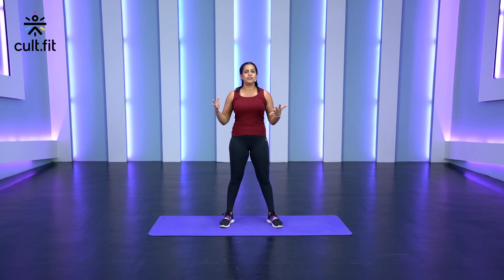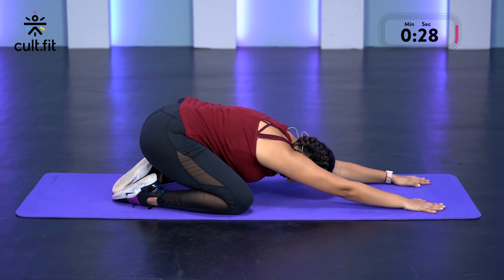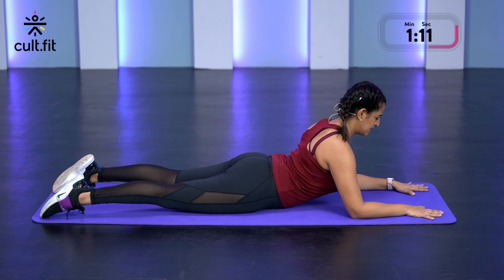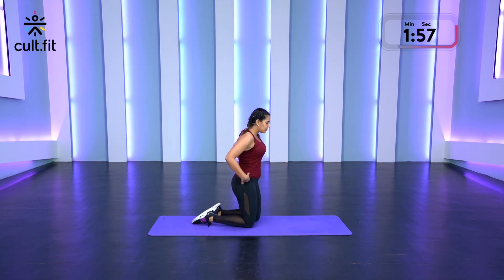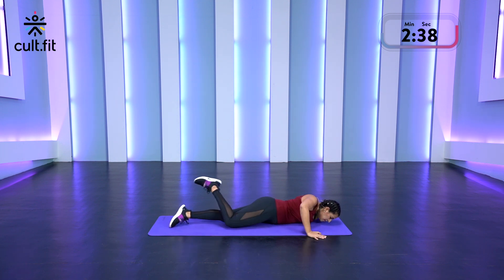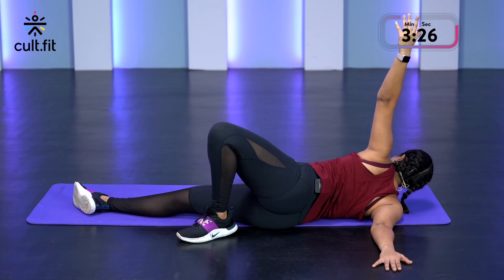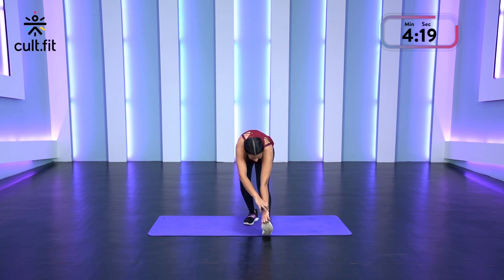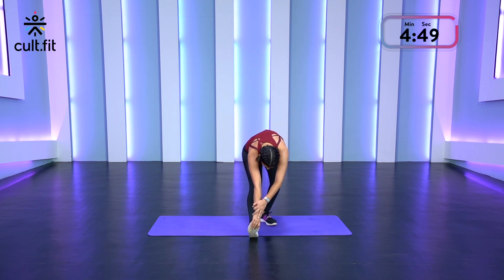5 Min Daily Stretch Routine | Fit In Five | Everyday Stretches | Warm Up Routine| Cult Fit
This 5 Minute Stretch Routine from CultFit is the perfect routine for you to begin your workout at home. Say yes to healthy living with CultFit!

0:37Childs Pose
1:24 Spinx pose
2:09 Kneeling Quad Stretch
3:25 Twisted Crawls
4:43 Hamstrings Stretch
6:00 Subscribe and show some love

We make group workouts fun, daily food healthy & tasty, mental fitness easy with yoga & meditation, and medical & lifestyle care hassle-free.